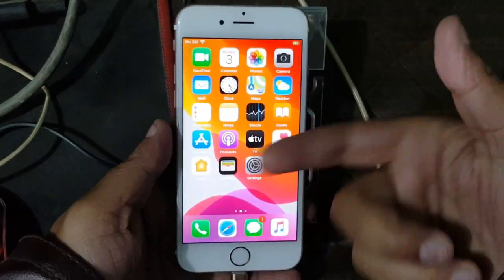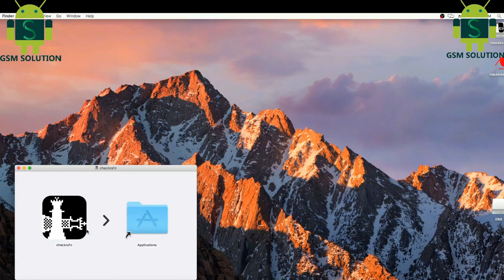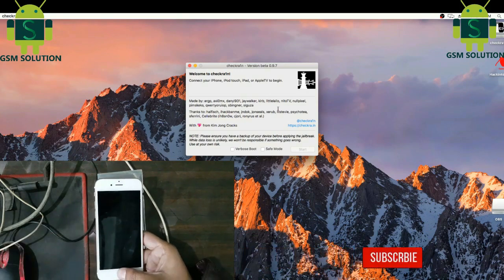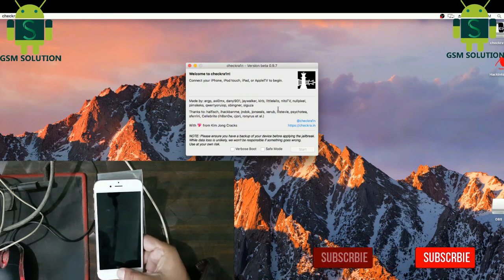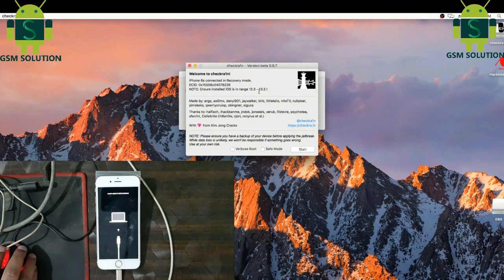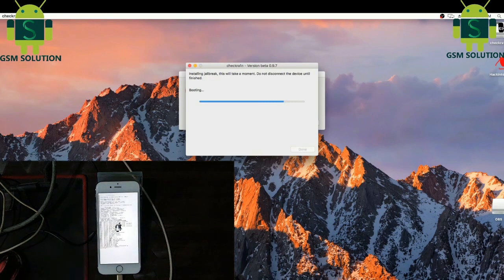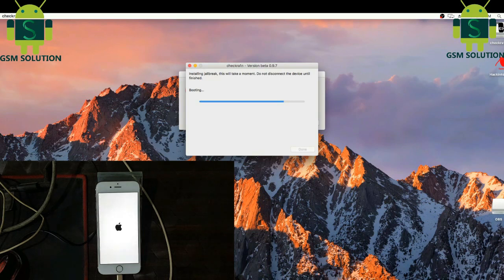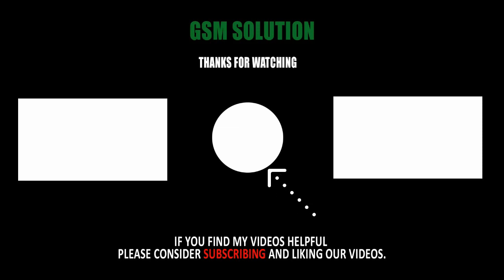Jailbreak iPhone 6s with checkra1n Tool Iso 13.3.1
Jailbreaking is the process by which Apple’s operating systems are modified to remove restrictions and give greater user control over the device. These modifications typically allow running unsigned code, as well as reading and writing to the root filesystem,Jailbreak iPhone 6s with checkra1n Tool Iso 13.3.1. both of which are normally prevented by Apple. The increased privileges permit customisations and unfettered app installation which are not available to users with a stock device.Jailbreak iPhone 6s with checkra1n Tool Iso 13.3.1 Jailbreaking is most popular on, and most associated with, Apple’s mobile operating system iOS, though it also exists on tvOS and watchOS.